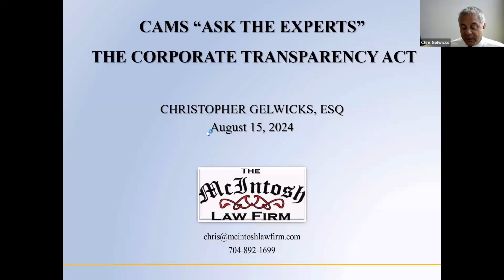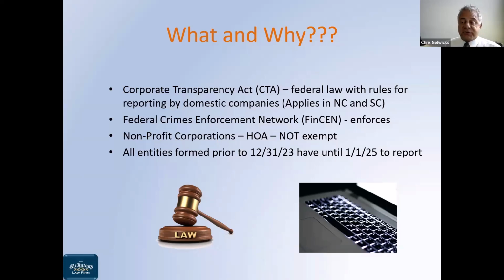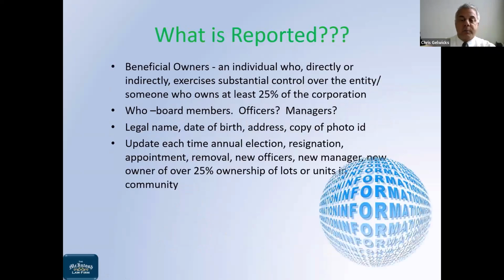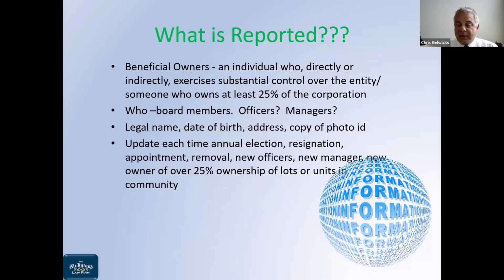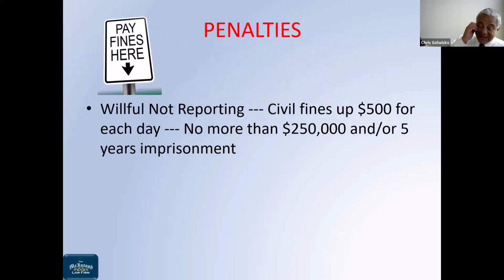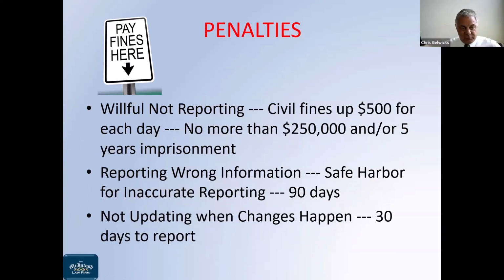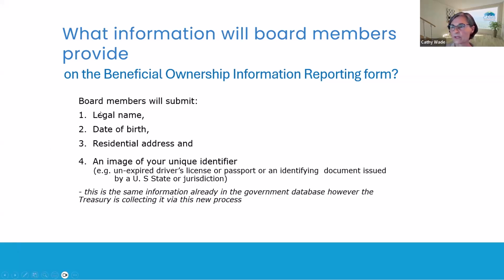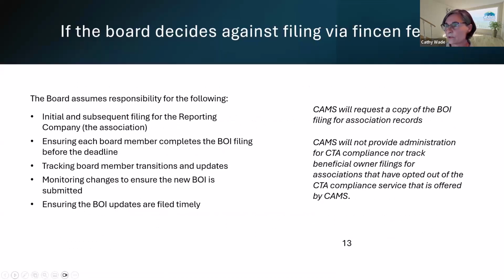CAMS Ask the Experts Webinar: Understanding the Corporate Transparency Act & its Impact on Your HOA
Join us for an insightful webinar on the Corporate Transparency Act (CTA) and its implications for HOA board members. This session will cover essential aspects of the Act, including new compliance requirements and reporting obligations. Learn how to navigate these changes effectively and ensure your HOA remains compliant. Topics covered include: - What is the Corporate Transparency Act? - Do I need to file a beneficial ownership information report? - How can volunteer board members ensure the association is in compliance with the CTA?